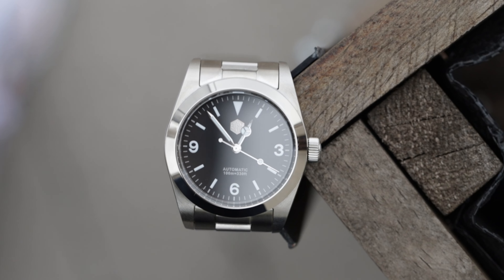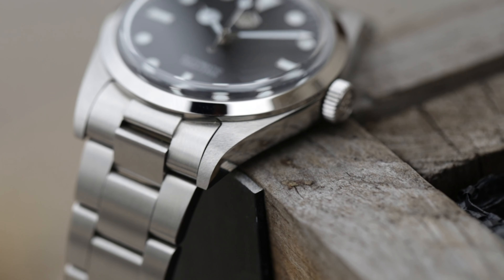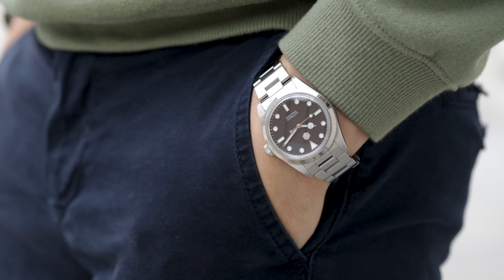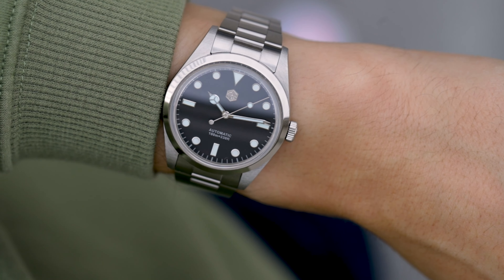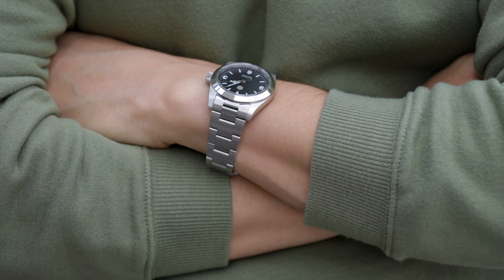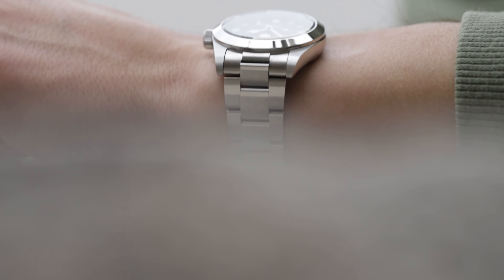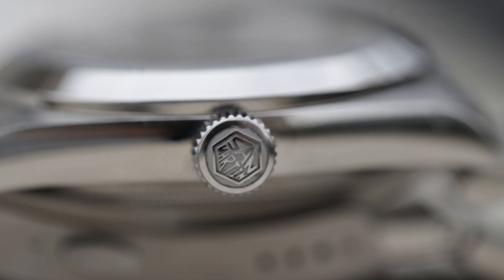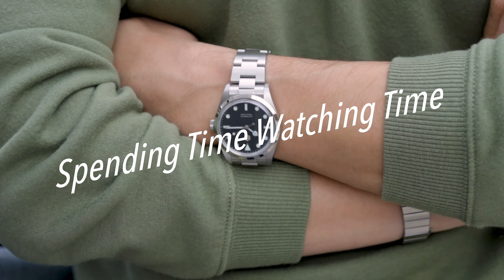REVIEW! SAN MARTIN EXPLORERS 36MM AND 39MM!!! FINALLY!! WHICH ONE WOULD YOU CHOOSE?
Hi guys im very sorry that i couldn't upload earlier, but with christmas and new years and the return of this new varient of the c virus kind of difficult to keep going.

Here i leave you with the review of both watches San Martin Explorer 36mm and the Explorer Limited Edition 39mm. Hope you like it! Hope you all are well stay safe.

Where to get :
San Martin Explorer 36mm homage

San Martin Watches